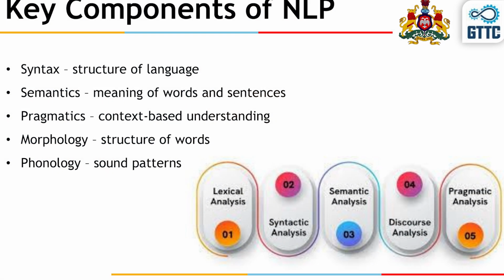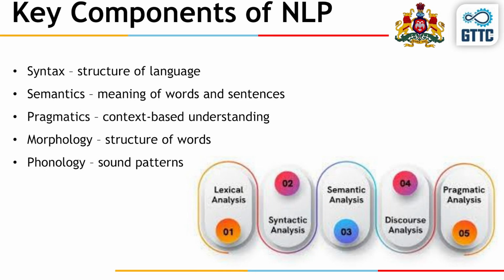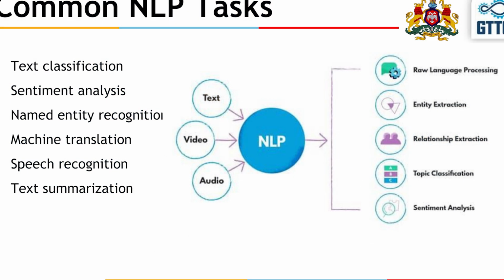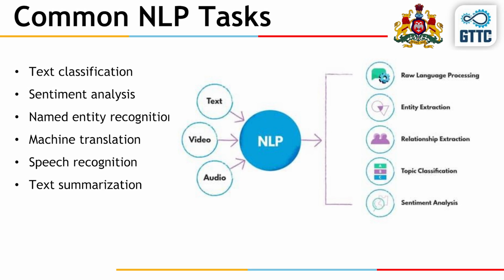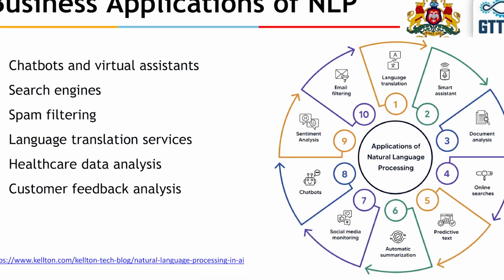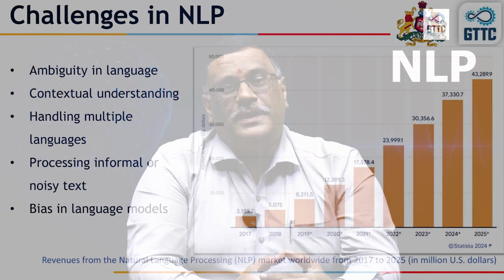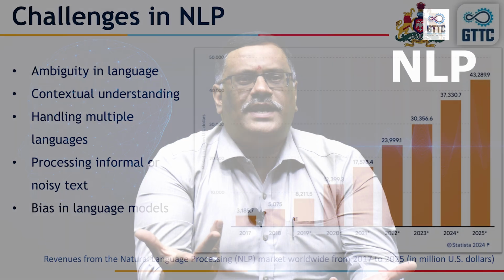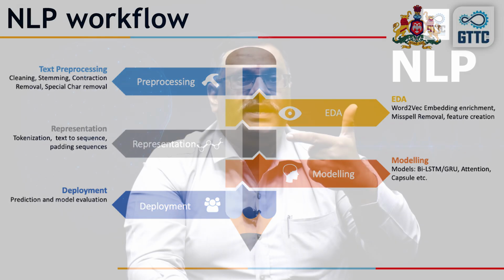NLP Explained | Episode 1 | Understanding Natural Language Processing | GTTC